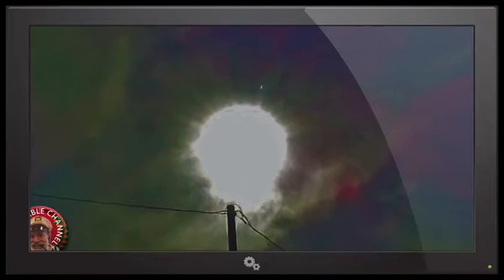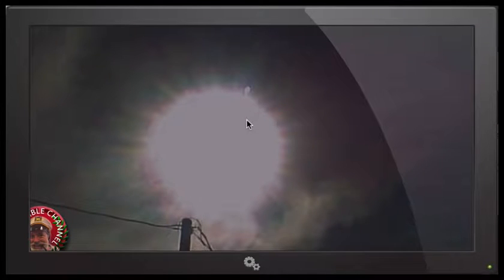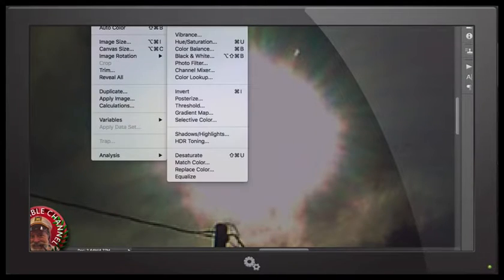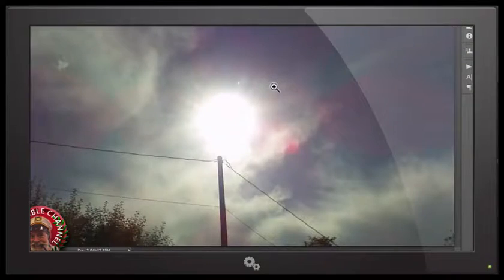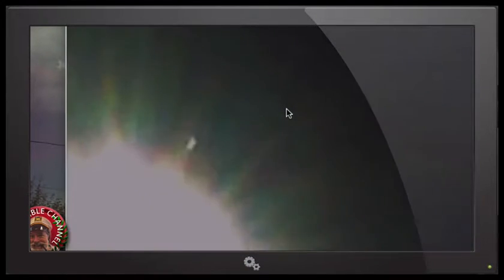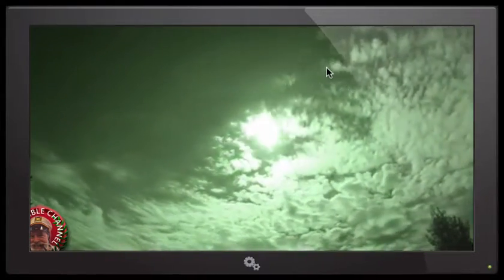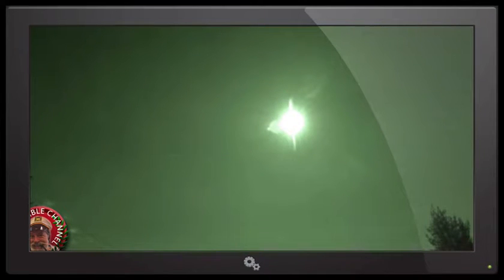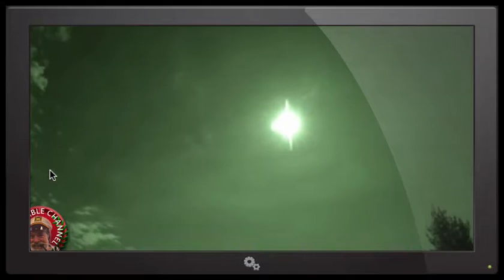SHOCKING SUN ANOMALIES - Chariot Of Fire ? - UFO EXITS THE SUN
The Impossible Channel is your source for ing the best in Impossible Feats around the World such as UFOs, Aliens, Sightings,  and Underground news.

Far the Days Come - Letter Box
Future Bump - MK2
The Couldest Shoulder - The 126ers
Sea of doom - Doug Maxwell

Description:

Two different Anonymous Source Footages Sent to us show a UFO Leavning the Sun and what seems to be a planet system NIBIRU , all seen from the US. During the Nibiru Sighting chemtrails were sprayed heavily and you can even see the planes doing them at the exact moment the planetary system passes by.

All videos uploaded here are under the express permission of the original owner, or are in public domain falling under Fair Use for commentary, research, news ing purposes under current copyright rules.